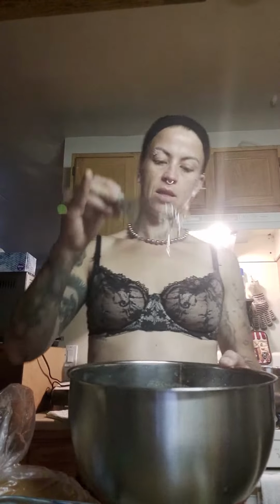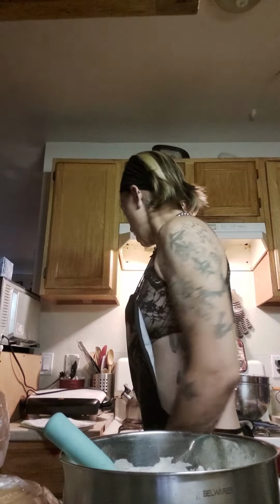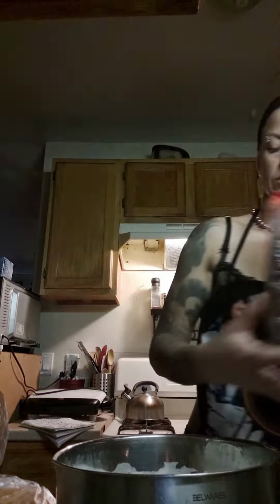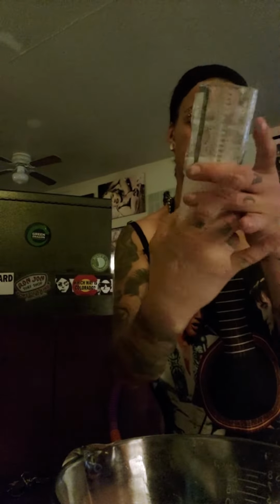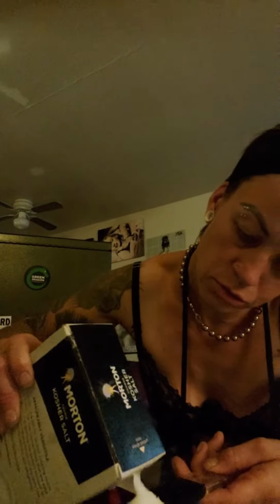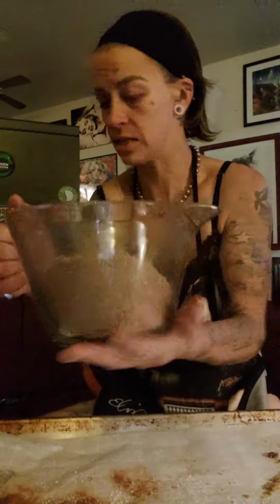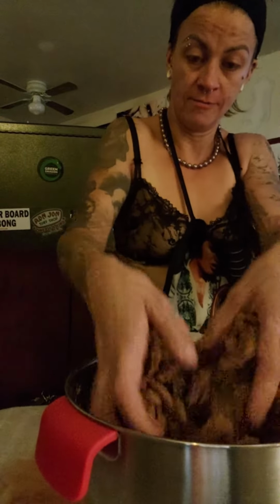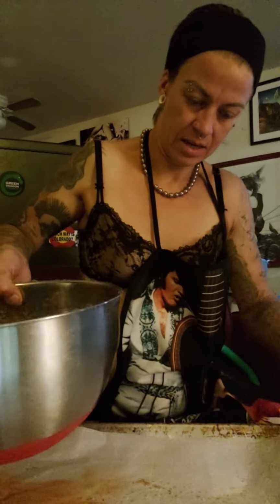Candied Pecans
Learn how to make delicious candied pecans just like at a sporting event or the carnival!